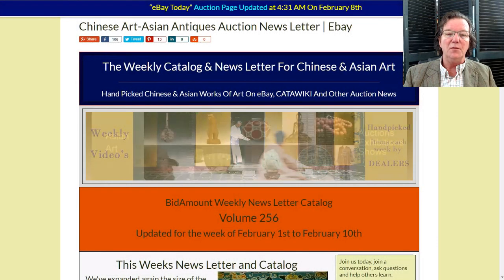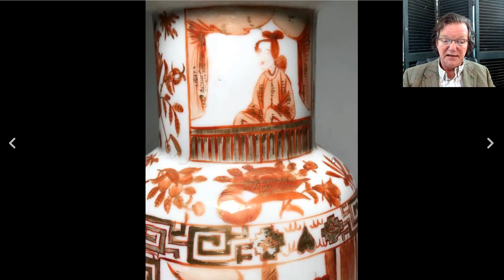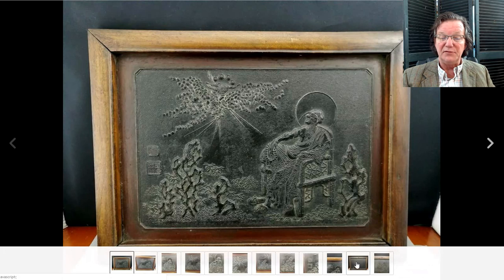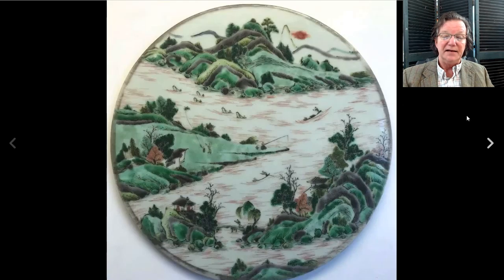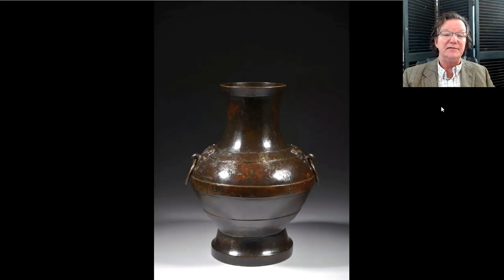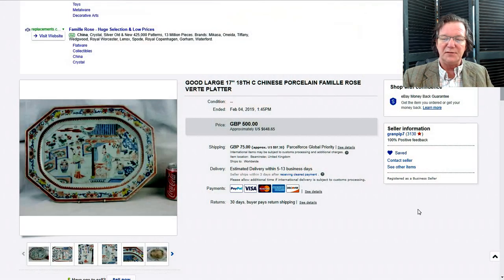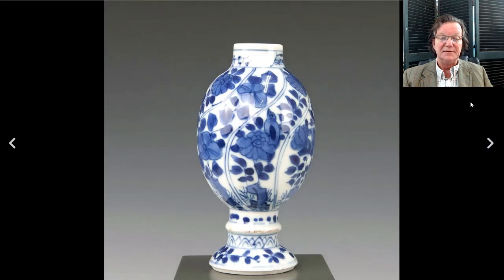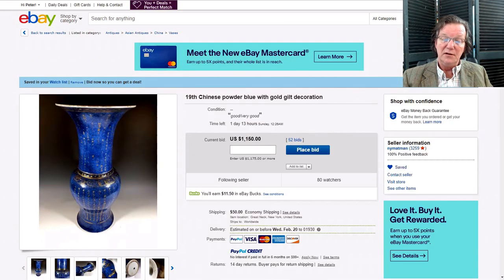This Week, Auction results of Chinese Bronze and Porcelain results on eBay and Catawiki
About this video:
Welcome.
Regular weekly and bi-weekly videos from Peter Combs and Bidamount about Asian art and the auction market. With an emphasis on fine art, auction news, and art news from numerous auction houses and online auction venues. These videos focus extensively on the Chinese art market and the Japanese art market. Other videos cover the topics of understanding and identifying authentic Chinese porcelain, Chinese bronze as well as information about the history of Chinese and Asian art.  Visit Bidamount.com to learn more, join the ASIAN ART Forum and take advantage of the reference library filled with hundreds of auction catalogs and reference books on Fine Art, current art value by category, and links to museum collections. This Week, Auction results of Chinese Bronze and Porcelain results on eBay and Catawiki
Fine Ming and Qing bronzes did well and a couple were real bargains. Another bronze inexplicably brought over $60,000.

Also selling well were 18th C. porcelain, with a few bargains including a fine pair of Lotus form Qianlong bowls. A nice grouping of 19th C. Famille Verte Plaques also did well realizing $500 to $2,200.